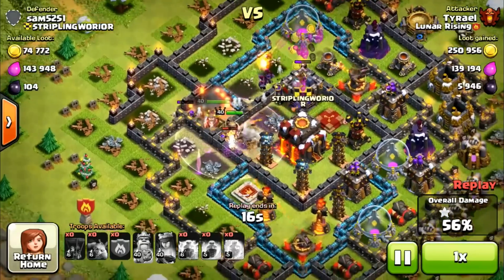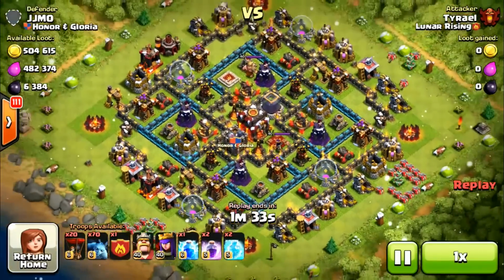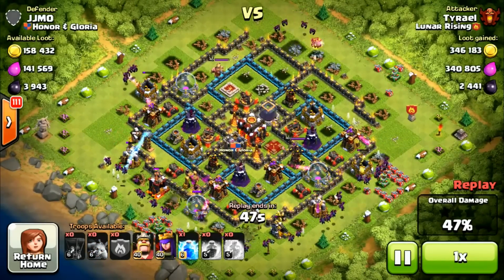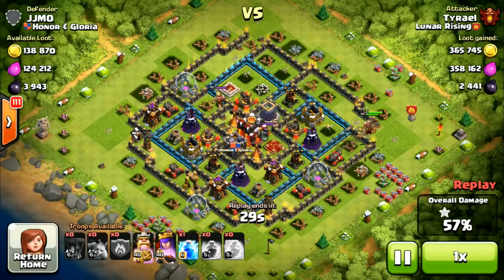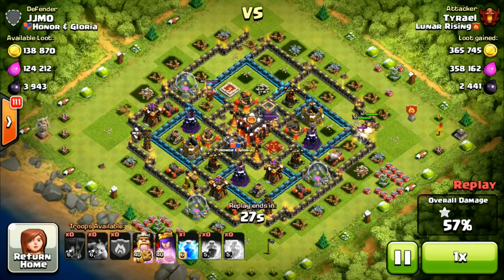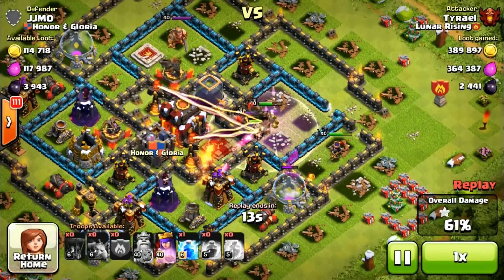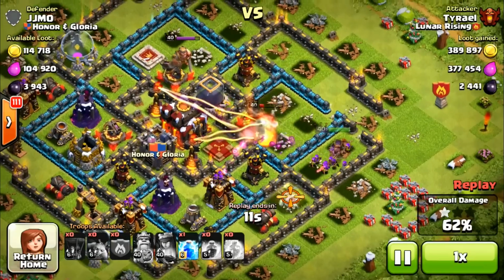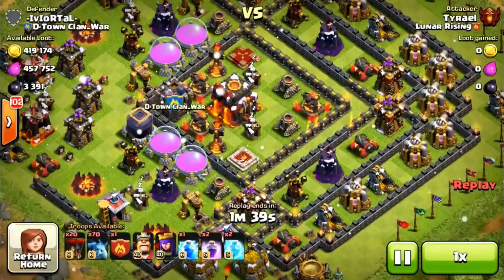Clash of Clans | Smashing The Storages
Not to be outdone Big Tyrael is Smashing Storages while Tiny Tyrael Collects Collectors in Clash of Clans. Champion's League loot is formidable and so are the bases but nothing stops Loons and nothing stops me from the loot I want!